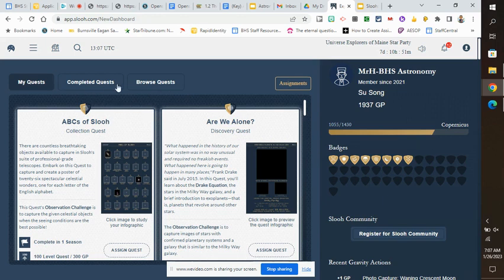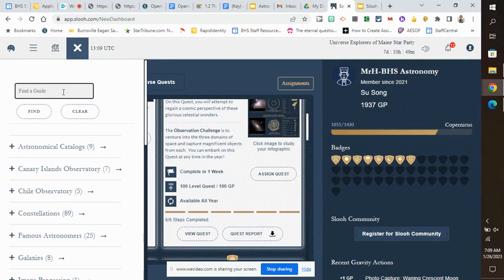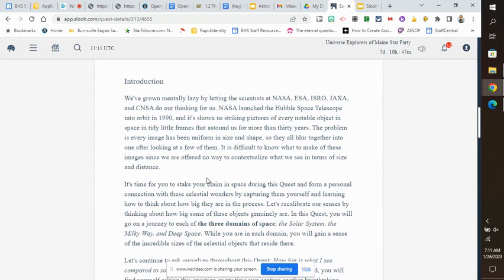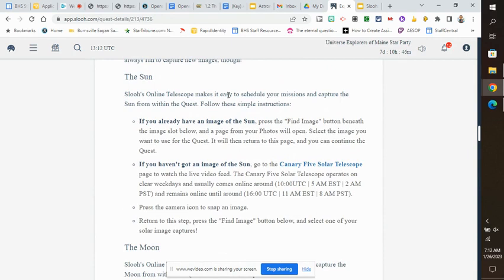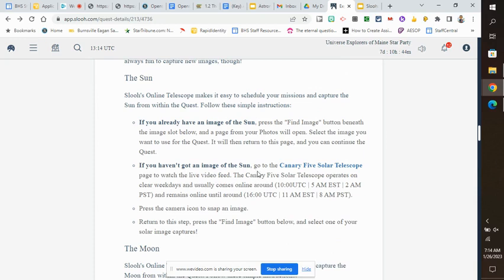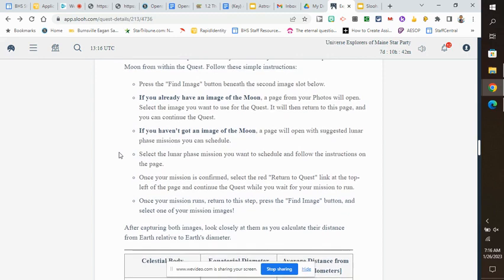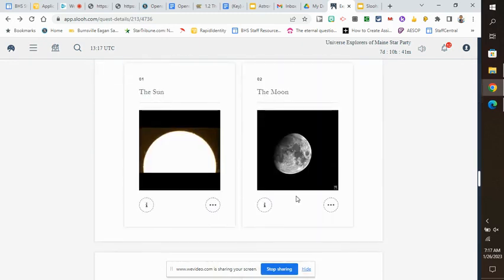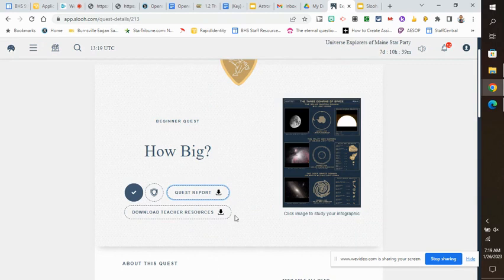How to use Slooh and Start the first Quest.